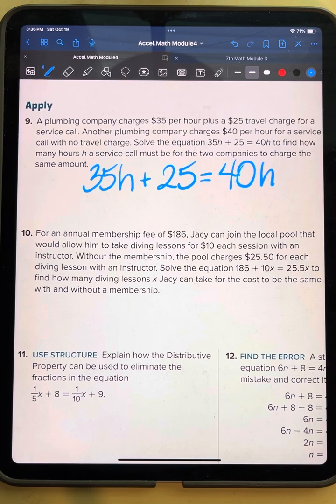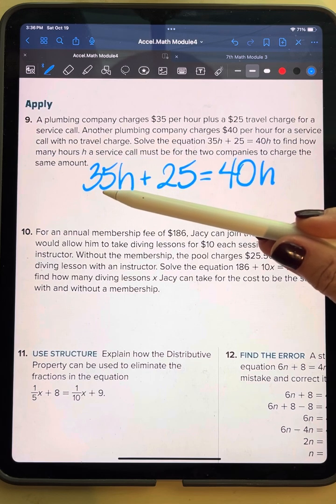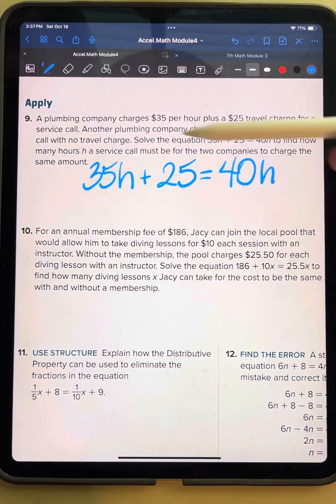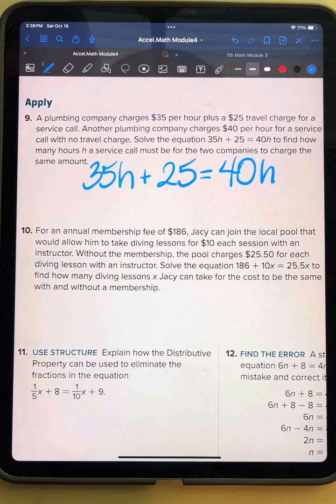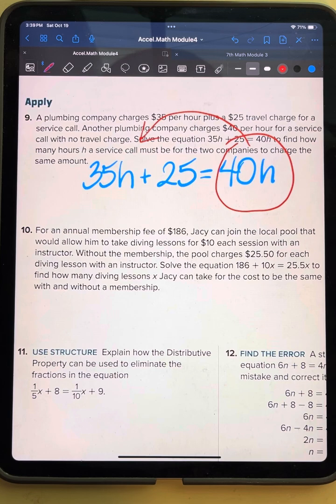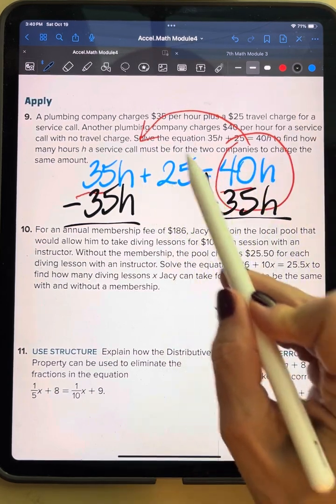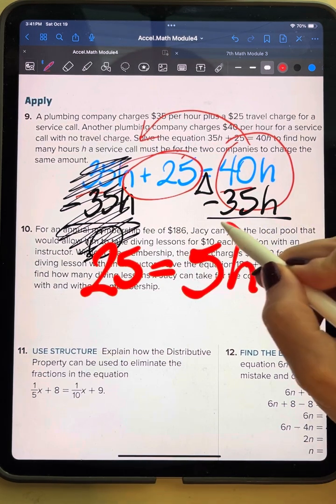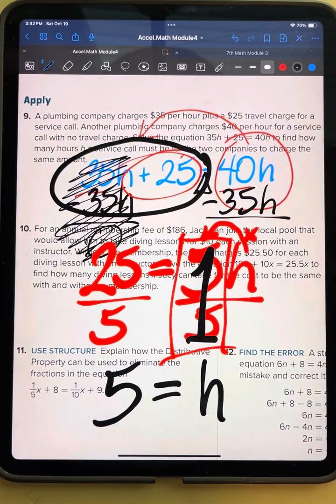More of Solving Equations with Variables on Both Sides